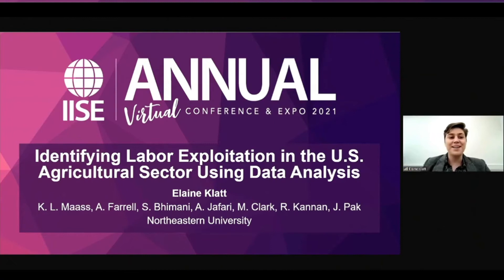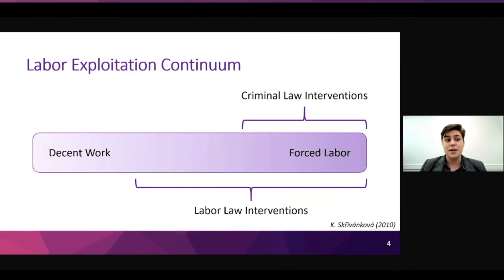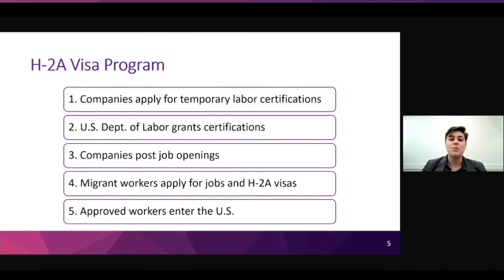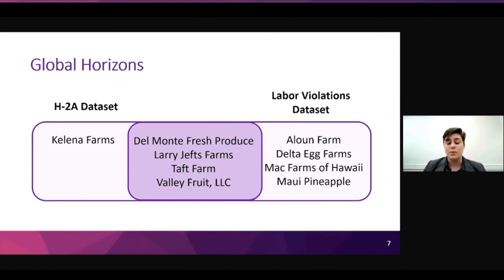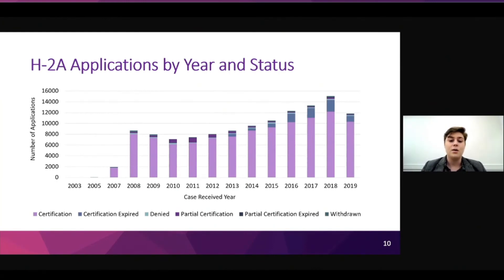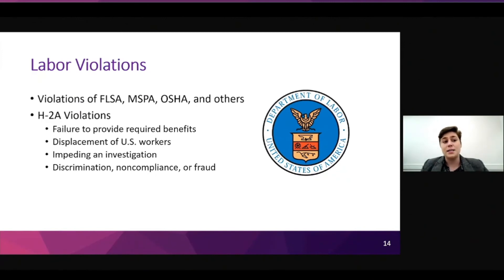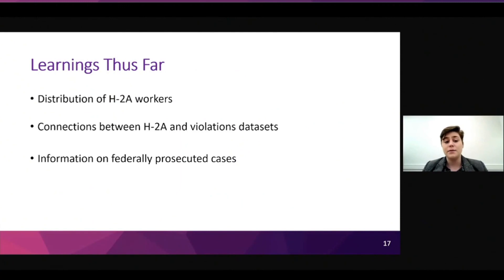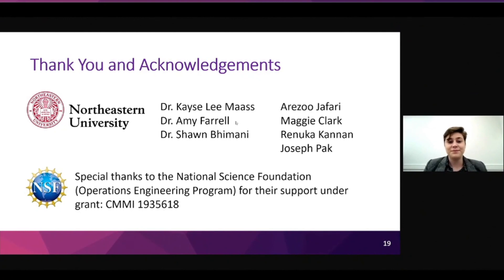Identifying Labor Exploitation in the U.S. Agricultural Sector Using Data Analysis - Elaine Klatt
Elaine Klatt is an undergraduate student at Northeastern University. Her presentation at the 2021 IISE Annual Conference focuses on whether merging H-2A and labor violation data will allow us to identify useful indicators to more efficiently guide DOL inspectors in identifying labor trafficking.

Presentation:
“Identifying Labor Exploitation in the U.S. Agricultural Sector Using Data Analysis”, Presented by Elaine Klatt. Collaborators Include: Kayse Lee Maass, Amy Farrell, Shawn Bimani, Arezoo Jafari, Maggie Clark, Renuka Kannan, and Joseph Pak, IISE Annual Conference & Expo, May. 2021

Funding Support:
This material is based upon work supported by the National Science Foundation under Grant No. 1935618. Any opinions, findings, and conclusions or recommendations expressed in this material are those of the author(s) and do not necessarily reflect the views of the National Science Foundation